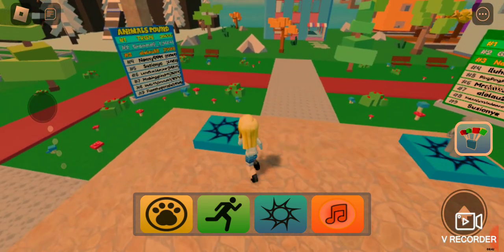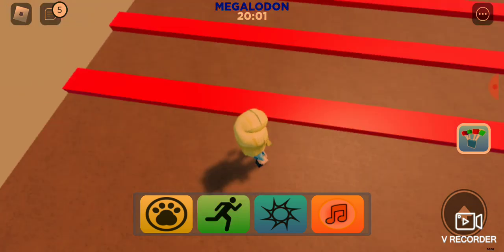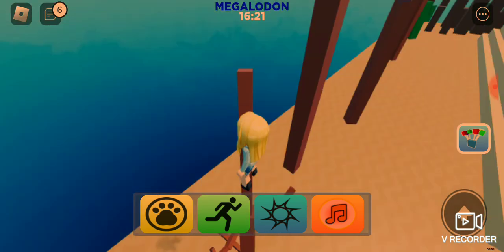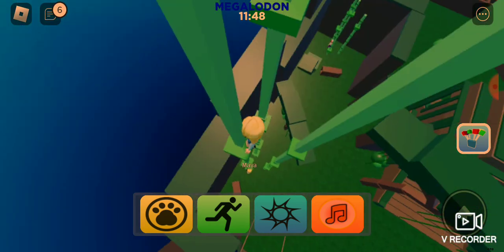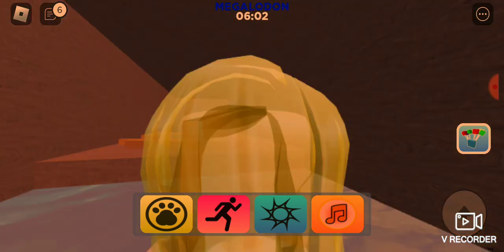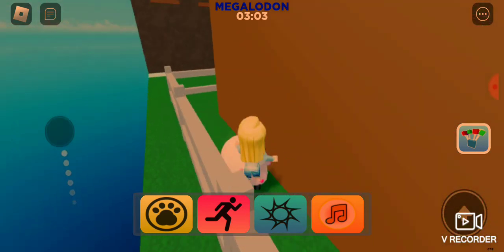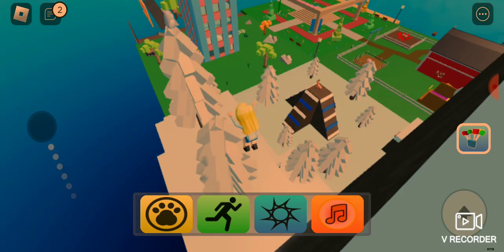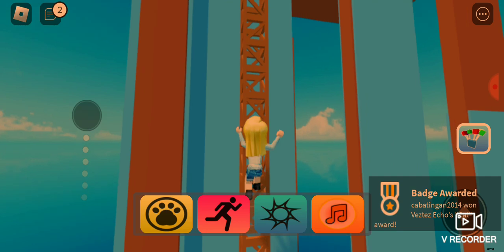trying to find 103 or maybe 102 ANIMALS!